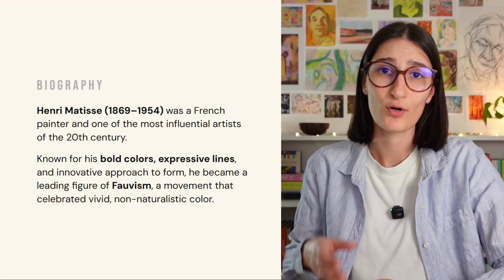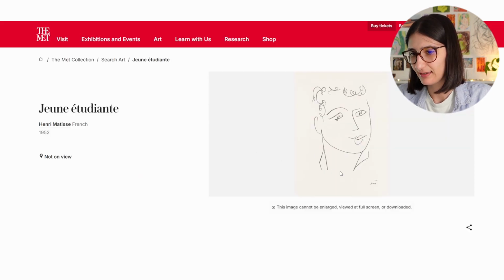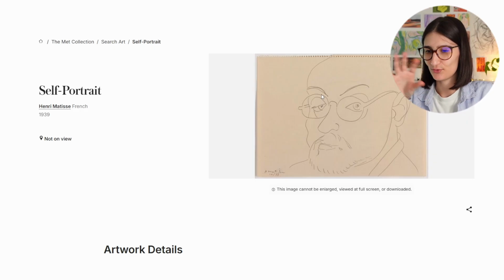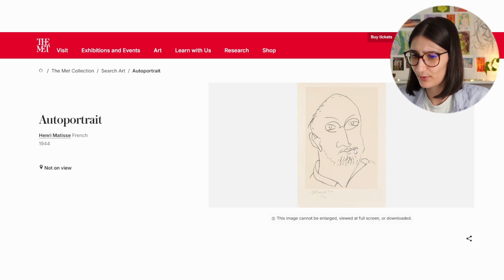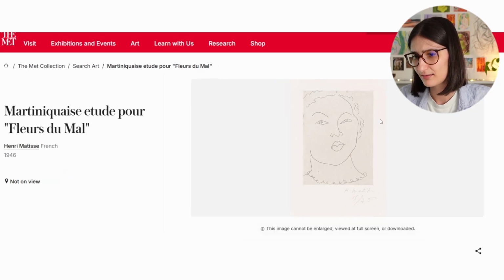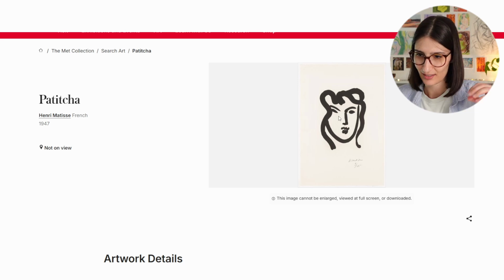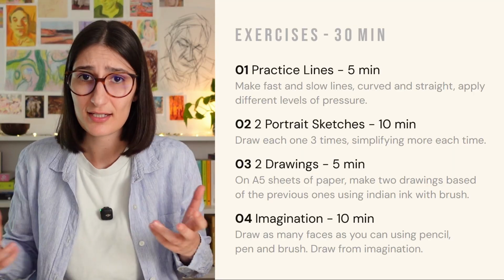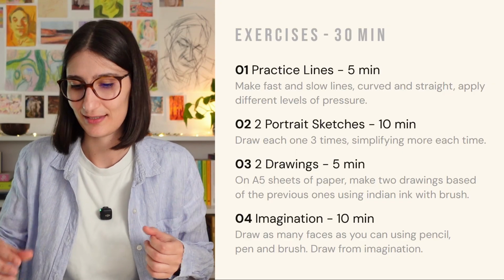Drawing Faces Like Matisse | Minimalist Portrait Art Class for All Levels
In this art class, I guide you through drawing minimalist portraits inspired by Henri Matisse, focusing on confident marks, flowing line work, and expressive simplicity.

We begin with a brief introduction to Matisse and his approach to portrait drawing, followed by an analysis of his iconic line drawings. You’ll then explore a series of warm-up exercises designed to help you loosen your hand and simplify forms. Finally, I demonstrate how to draw faces using minimal lines and strong, intentional brushstrokes.

This tutorial is suitable for all levels, from beginners looking to build confidence to experienced artists wanting to explore modernist portrait drawing and expressive simplification.

00:00 Intro
00:31 About Matisse
01:26 Matisse's Portrait Drawings
10:07 Exercises
12:12 Ex. 01 - Line Warm-up
13:55 Ex. 02 - Portrait Sketch Simplification
18:38 Ex. 03 - Ink Portraits
20:15 Ex. 04 - Faces from Imagination
23:16 End

Grab your sketchbook and let's draw faces!